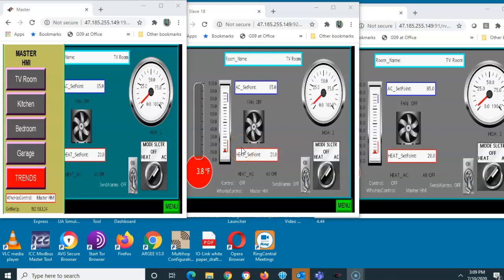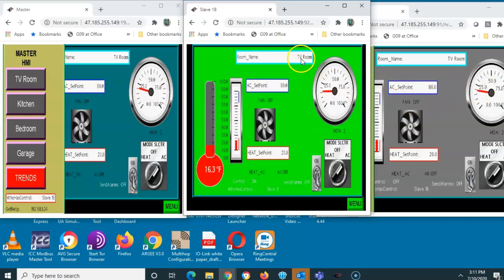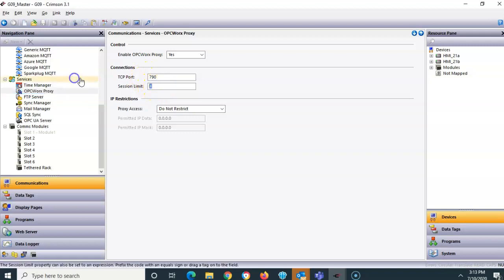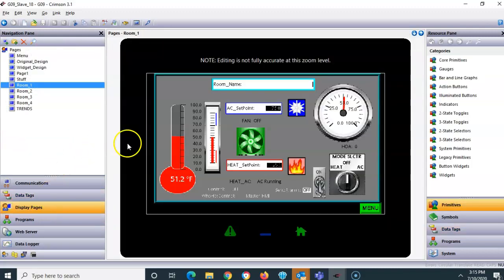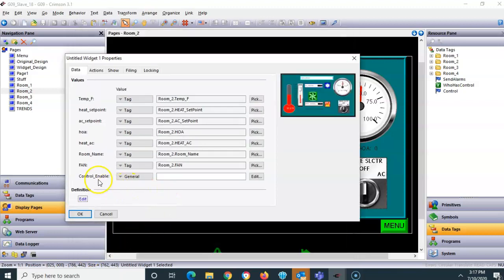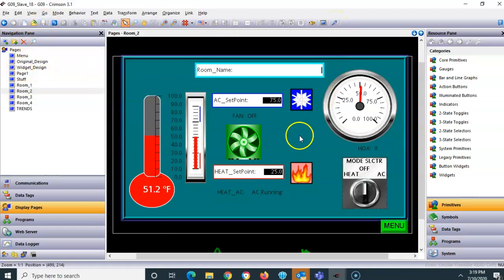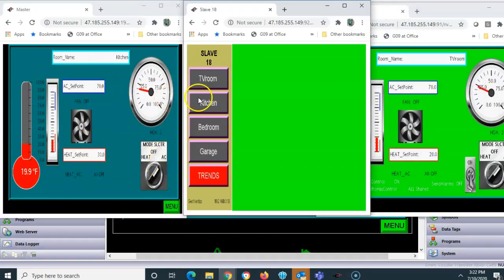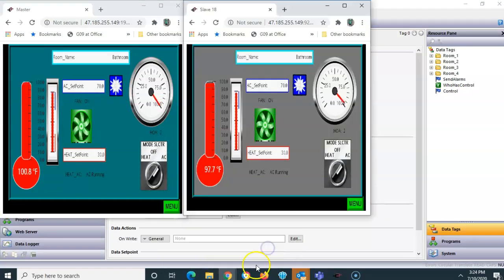Multi-Screen Sharing RedLion HMI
A video showing how to use OPC comms from RedLion Master HMI to Slave HMI and how to give Control to Slave HMI's via a WhoHasControl tag.